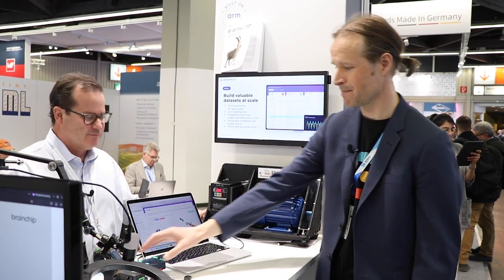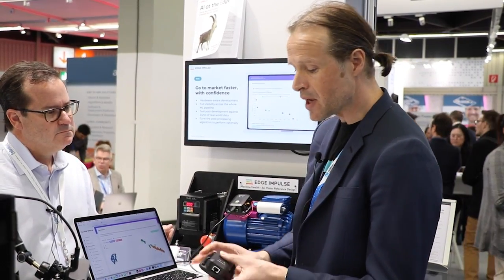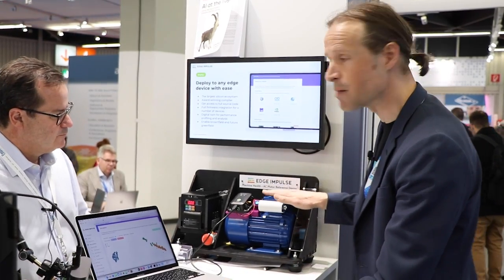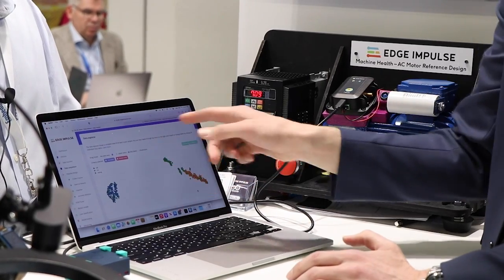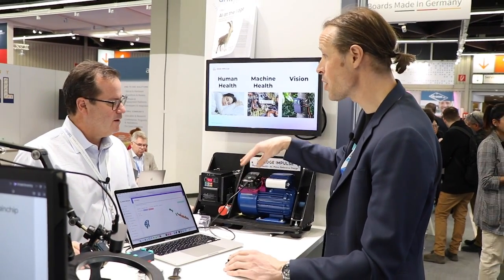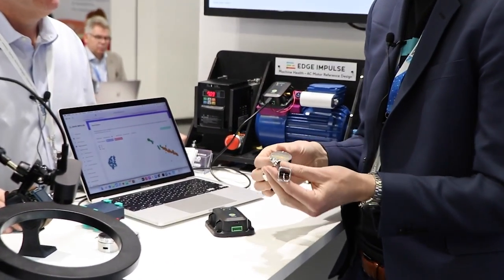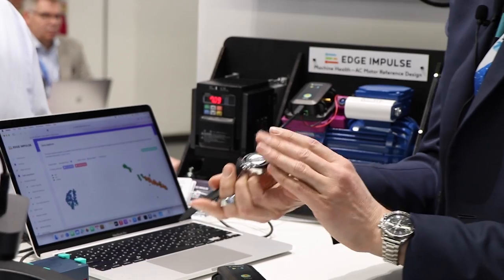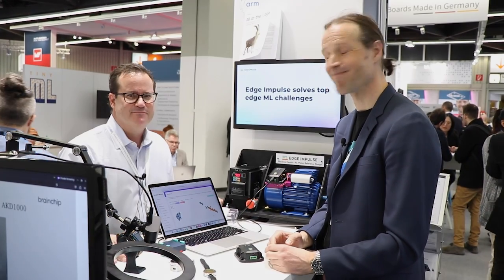embedded world interview with Zach Shelby with Edge Impulse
Embedded Computing Design's Patrick Hopper chats with Zach Shelby, CEO of Edge Impulse at embedded world 2023 booth #2-238